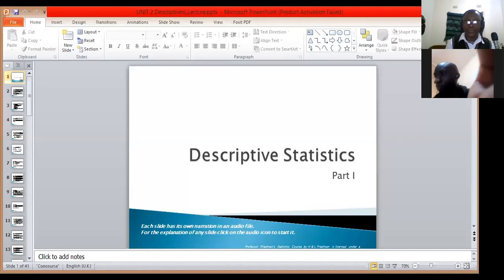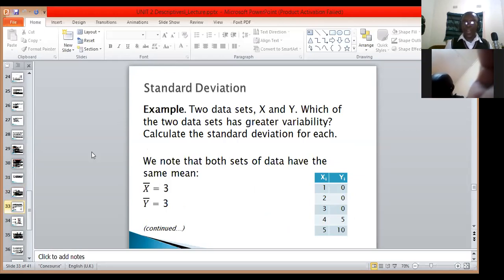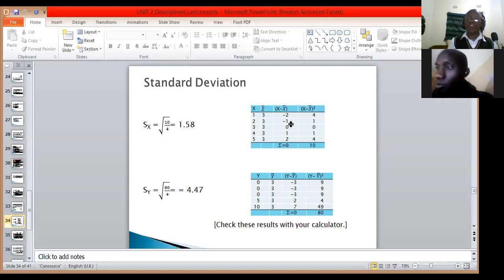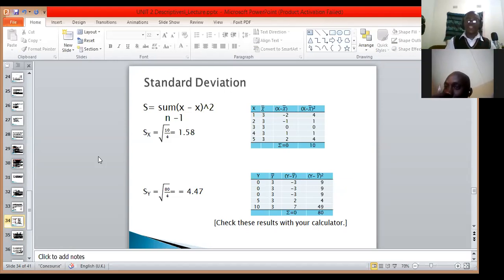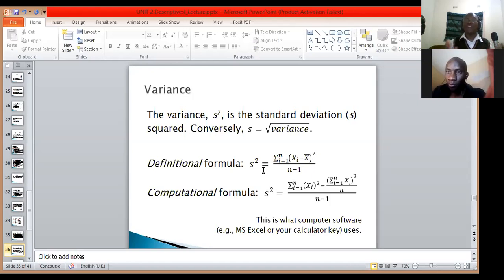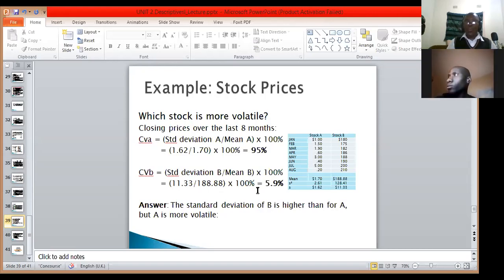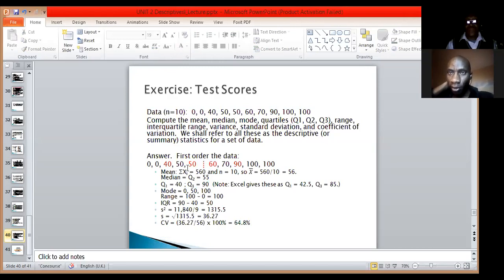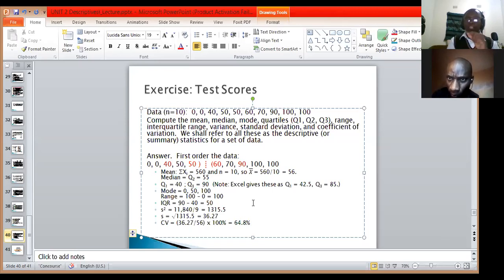Lecture 2 DESCRIPTIVE STATISTICS Mukoma 0973 136212